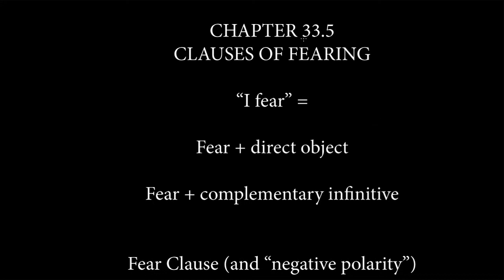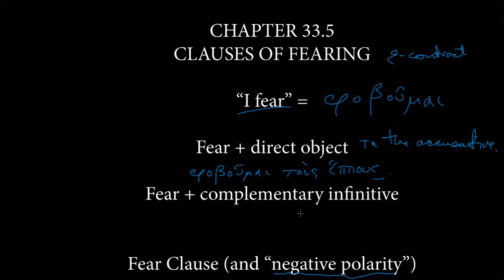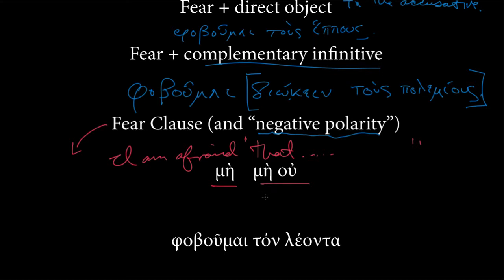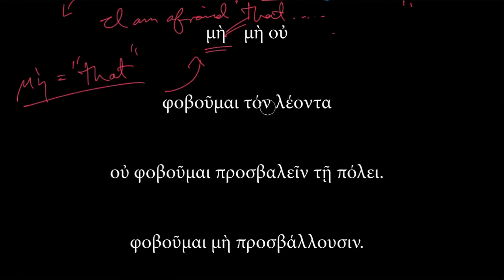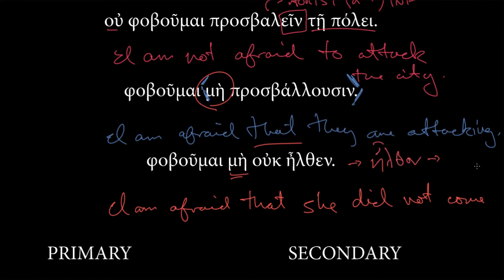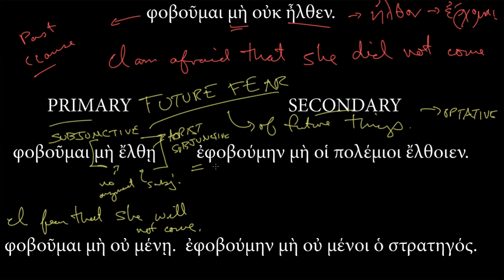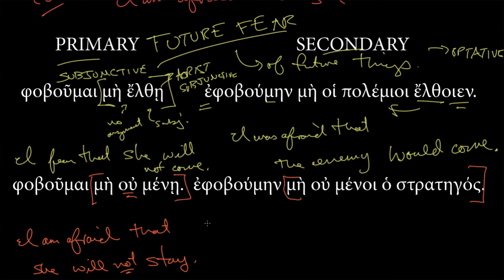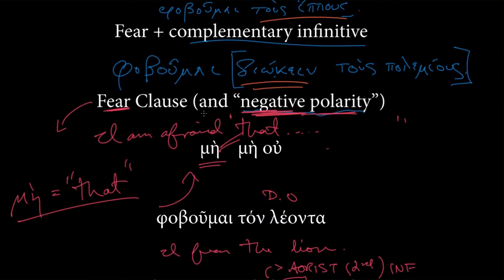Learn Attic Greek - Shelmerdine 33.5 - Clauses of Fearing